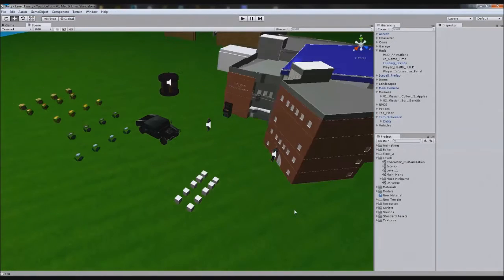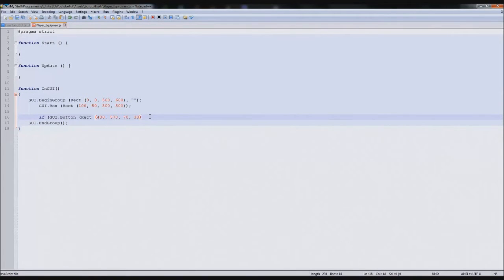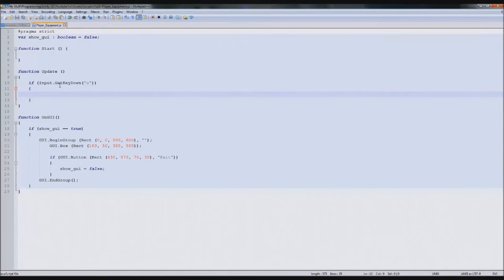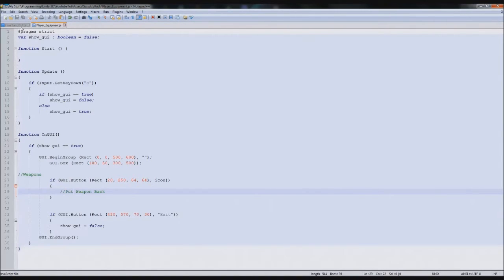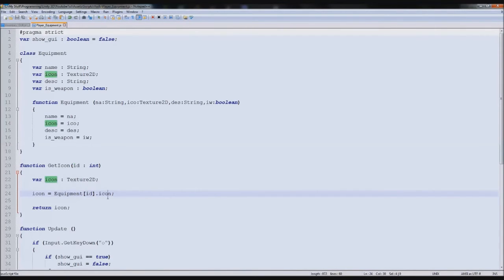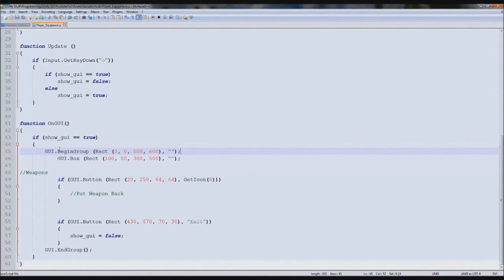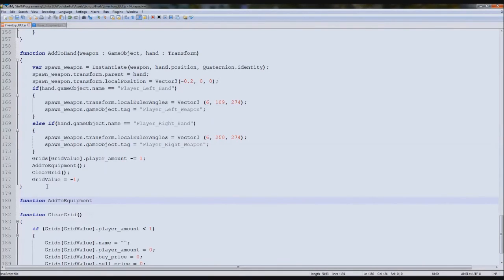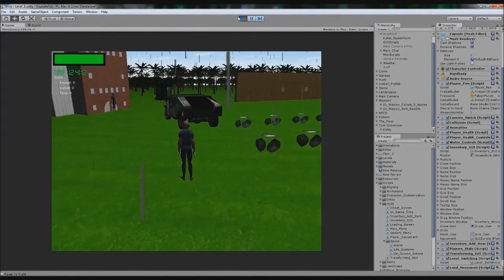Unity 3D Tutorial Part 144 Land: Equipment Screen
Hello and welcome to my 144th tutorial on Unity 3D, in this tutorial I will be showing you how to make a screen to show your current equipment.